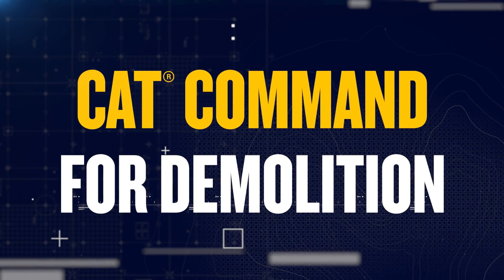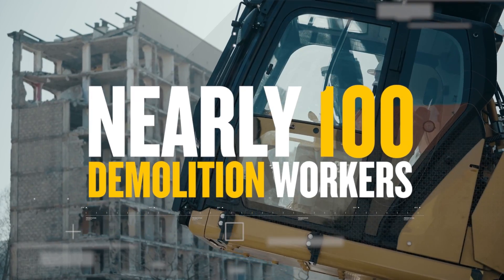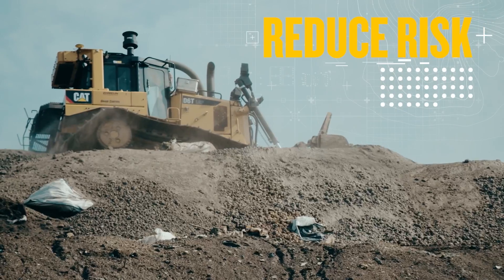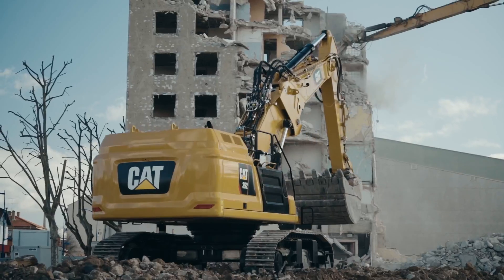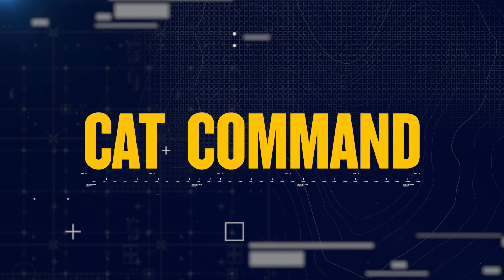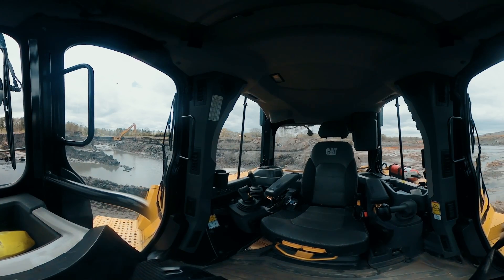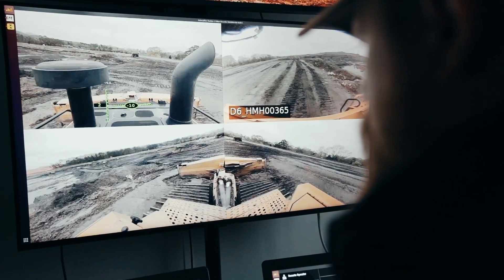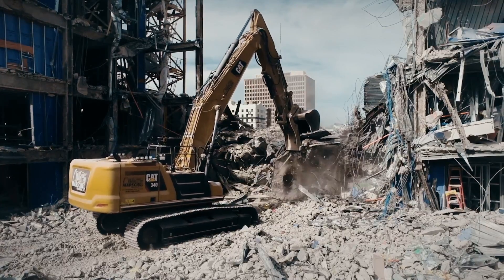Cat® Command Technology For The Demolition Industry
Cat Command technology helps crews work safer and go farther than they ever have before. With remote possibilities, workers can carry out their jobs from a safe distance—allowing them to reach areas they couldn’t touch otherwise.